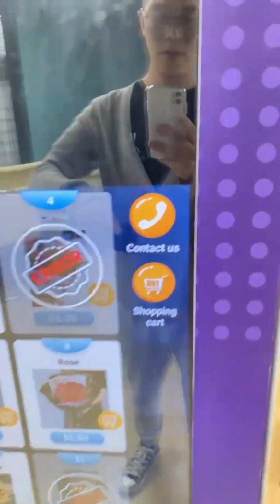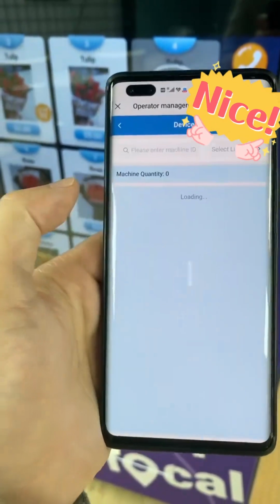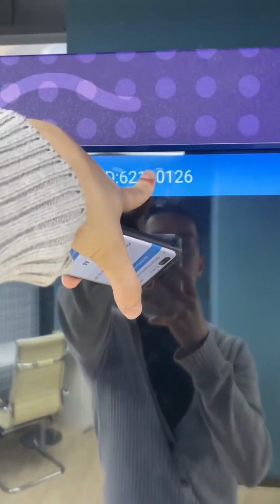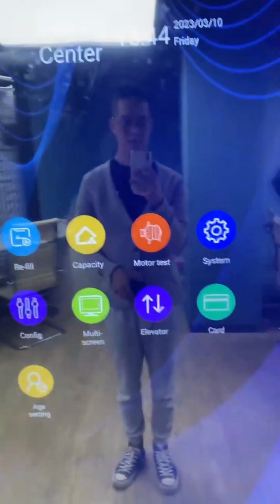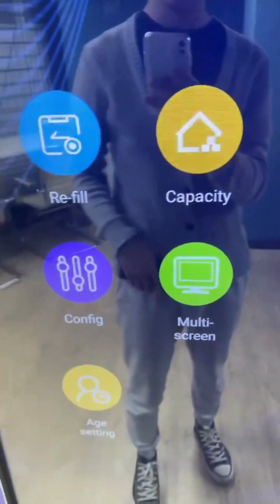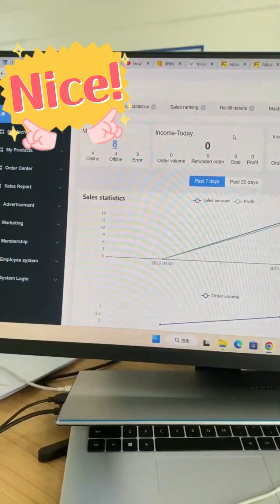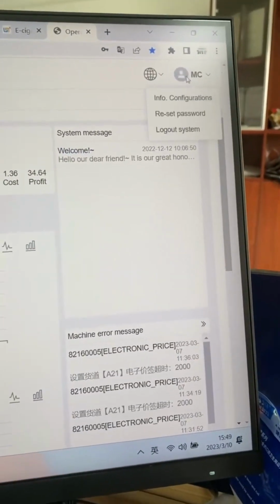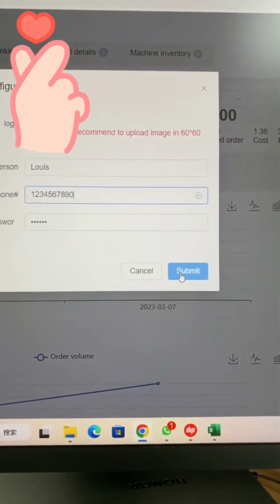How to set contact information in the vending machine